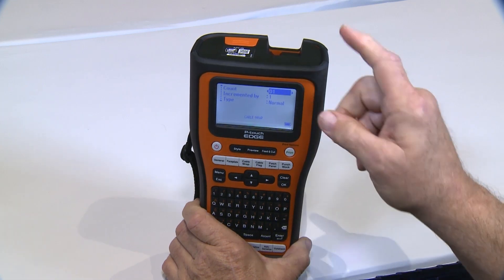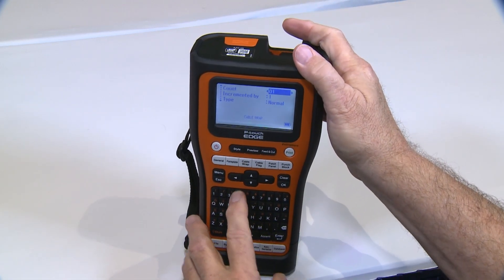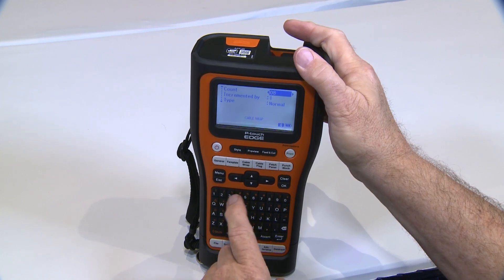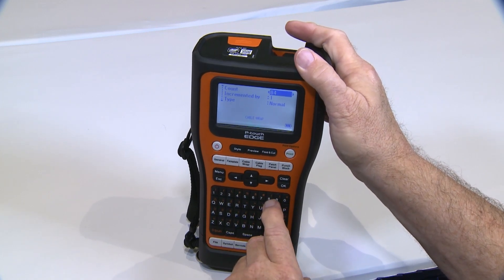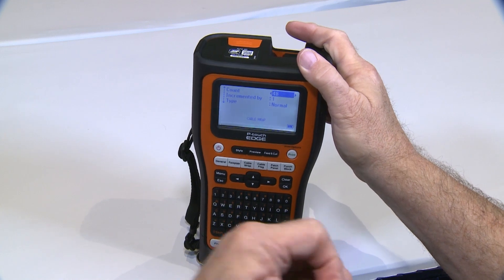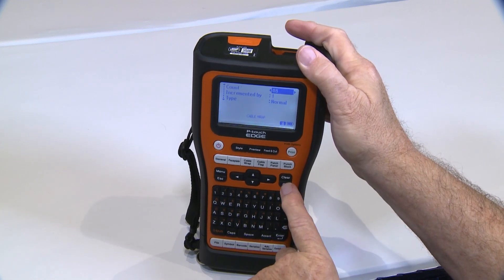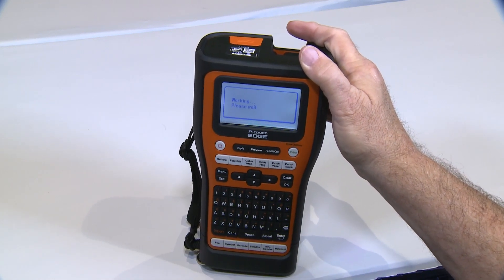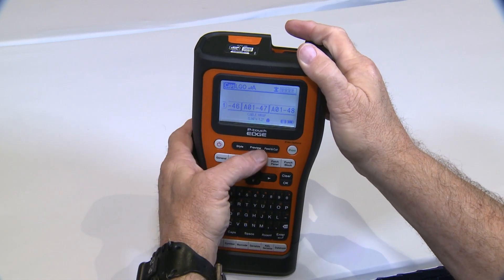How Use Basic Serialization with Brother P-touch EDGE Label Printers: PT-E310BT, PT-E510, PT-E560BT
Learn how to perform basic serialization for a series of labels using Brother P-touch EDGE industrial label printers: PT-E310BT, PT-E510, and PT-E560BT. This step-by-step tutorial demonstrates how to easily set up and print serialized cable wraps, saving you time and effort on the job.

Transcript:
So now we're going to talk about serialization. Nobody likes to type individual labels. It's a complete waste of time. So utilize the machine to build the job for you. So in this case, I'm going to serialize cable wraps. Select the cable wrap right here. Select the diameter. Let's just go with Cat 6a. Type in your identifier, A01-01. Now, that is my starting point for this job. And I'm going to do 48 cable wraps.

The way you get that done is hit the serialize button. It's going to ask a specific range. In this particular mode of serialization, you can only select two characters to serialize. So in this case, my cursor goes to the left of the zero. I will select the zero. I'm going to write arrow to the one. I will select the one. It's now going to ask me, well, how many cables are you wrapping? I said 48. Let's go back and do 48. Okay, so now, I built the job. All I have to do in this case is hit the OK button. As you can see, it's built the job for me. You can go into preview. You could look at a preview of what's going to print.

Watch the video to see how simple and efficient it is to use basic serialization with the P-touch EDGE industrial label printers.